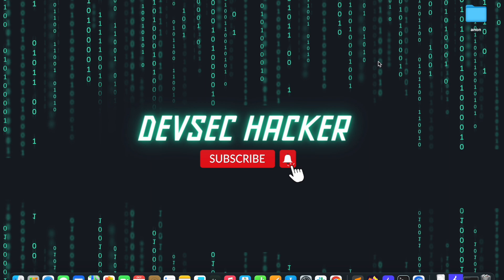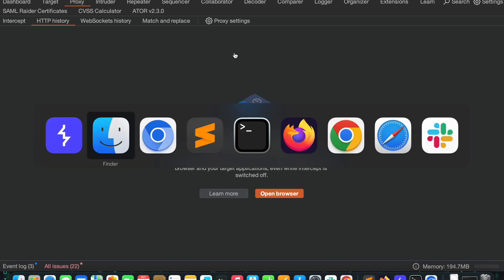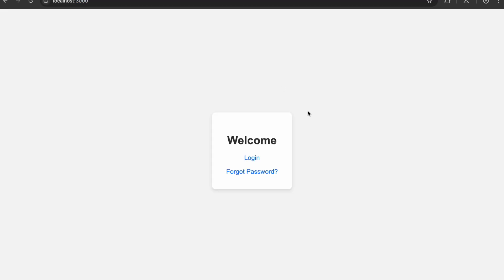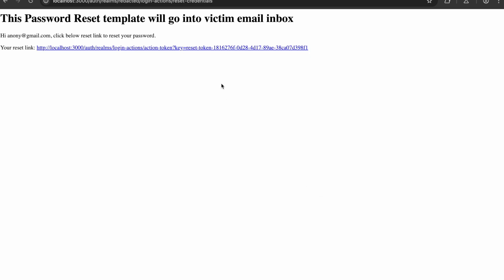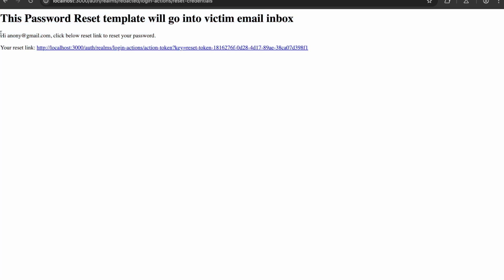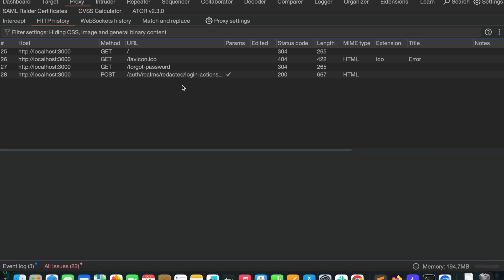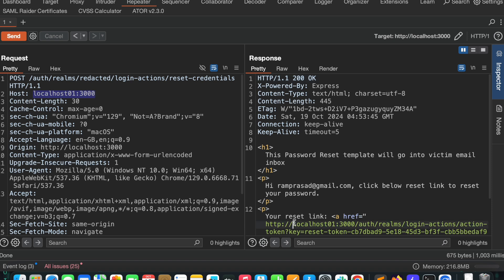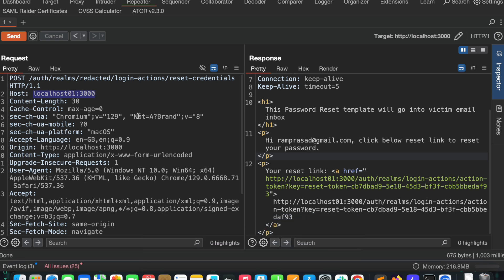Bugbounty: Host Header Injection to Account Takeover | Hands on | Practical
in this video, I’ll walk you through an exciting bug bounty Host Header Injection to take over user accounts! 🚨

If you’re a pentester, bug bounty hunter, or simply passionate about cybersecurity, this video is for you! Let’s dive into this fascinating account takeover vulnerability.